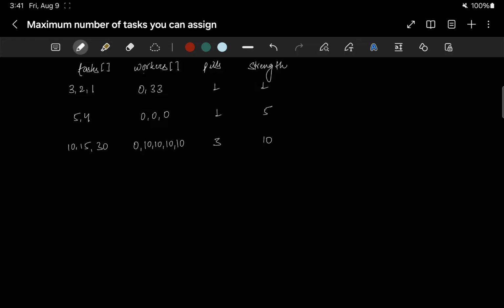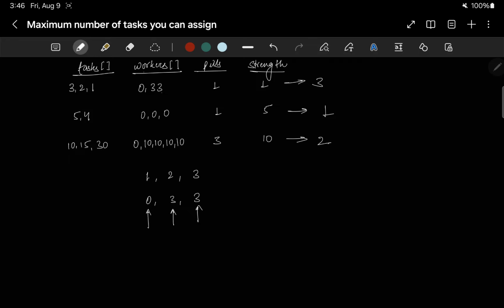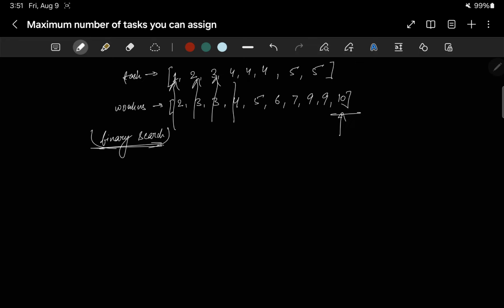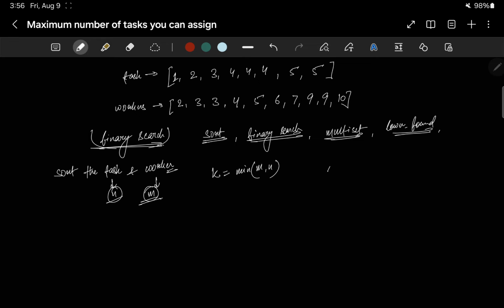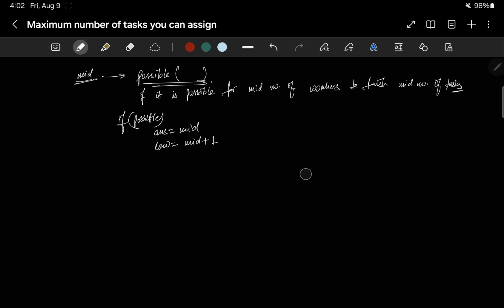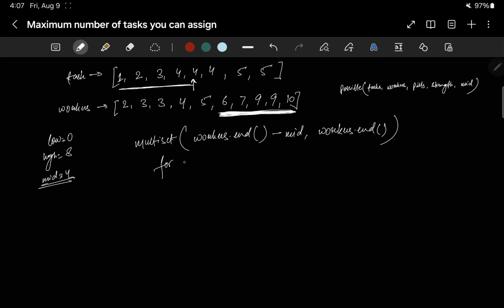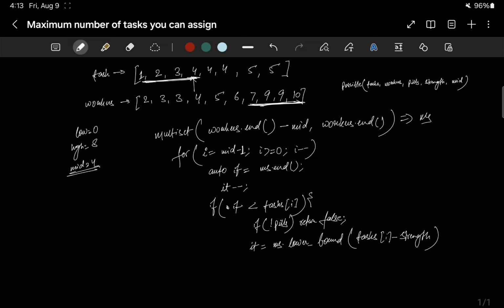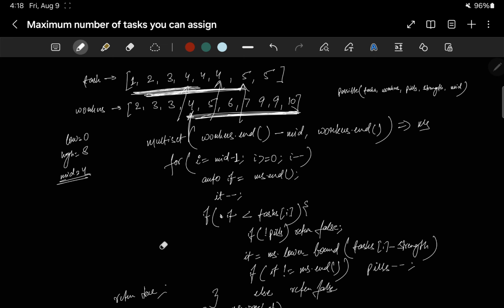Maximum Number of Tasks You Can Assign | Leetcode | Interview Question